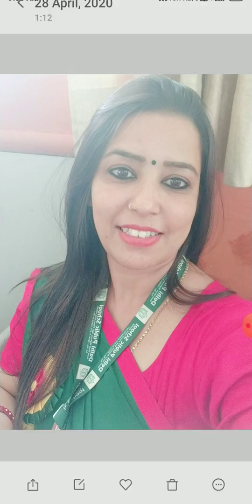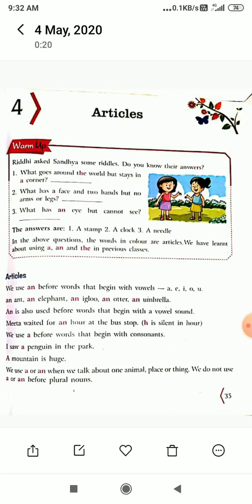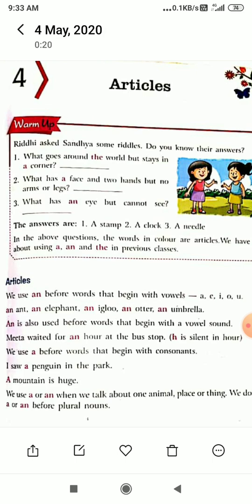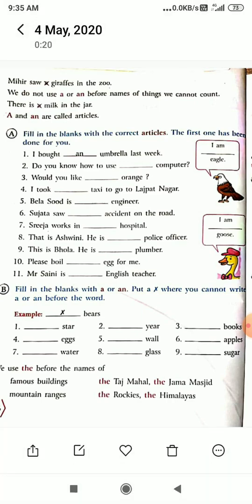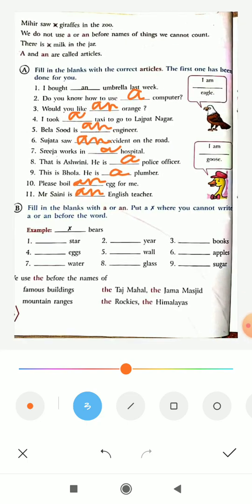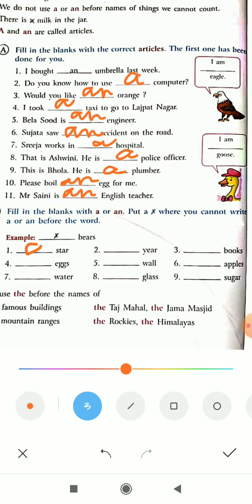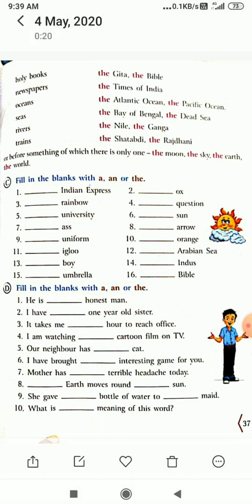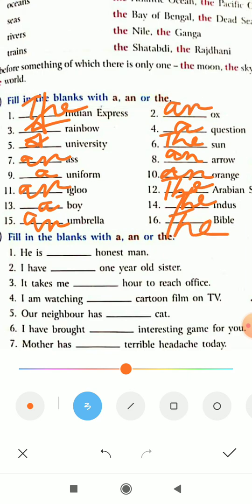English- ch- 4  Articles
Class- 3